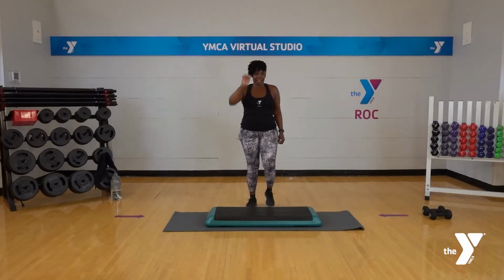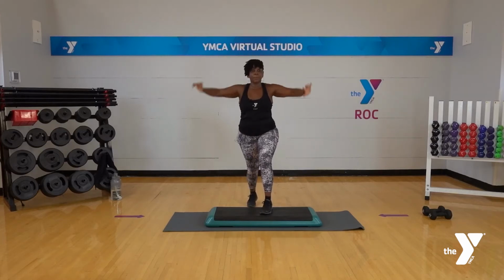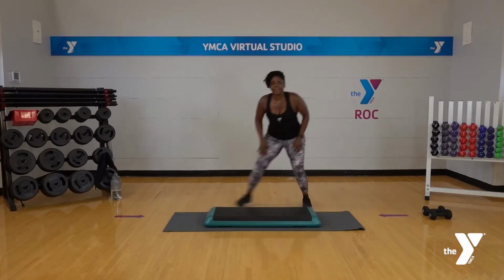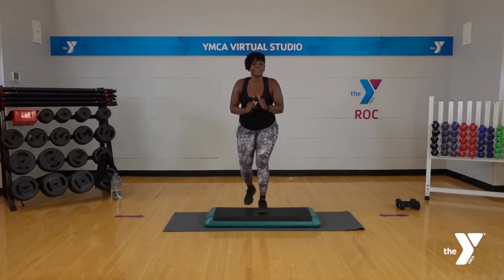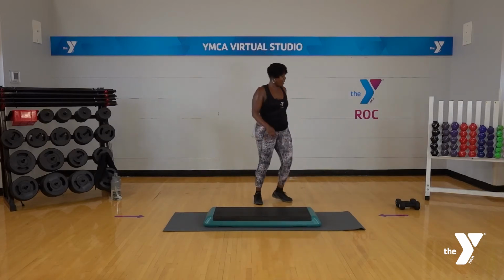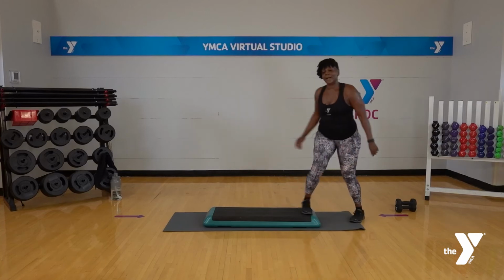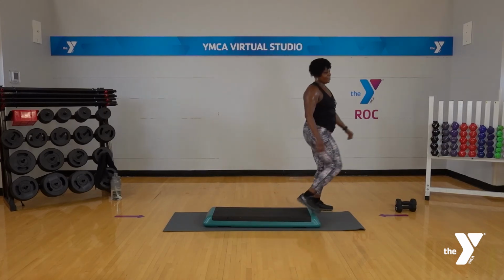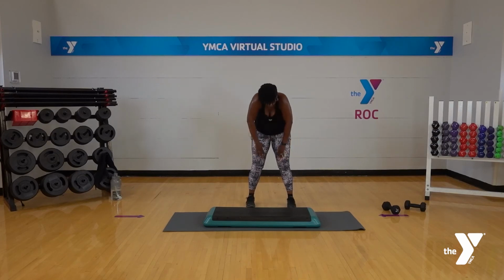30 Minute Step Cardio Workout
Who says you need a machine to get a cardio workout? Not Dorie! Dorie will guide you through this Step Cardio workout as you sweat your stress away!

The Y: We're for youth development, healthy living, and social responsibility.